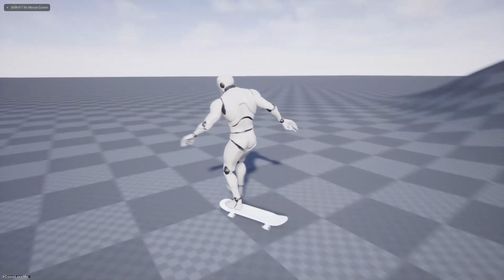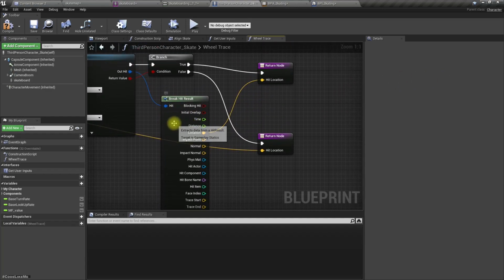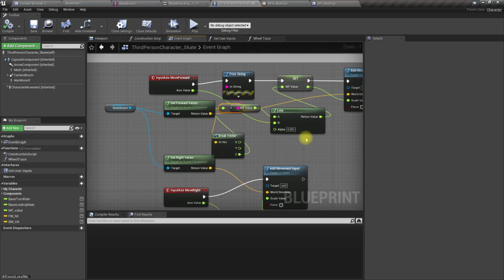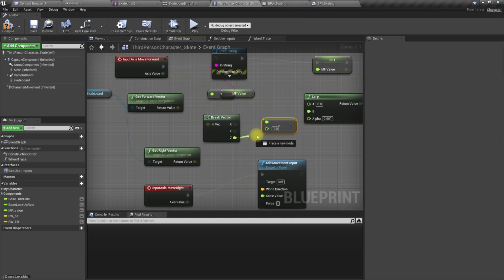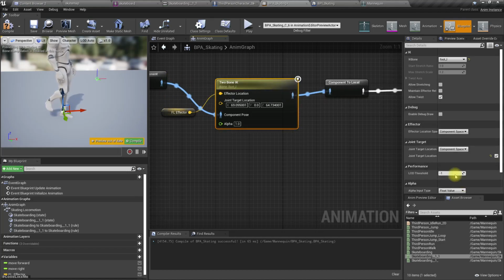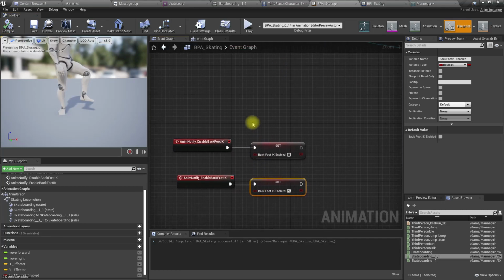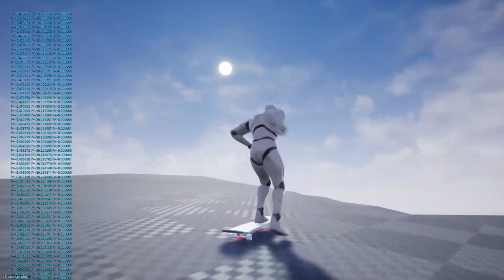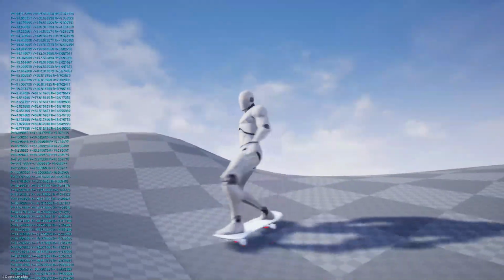Unreal Skateboarding #2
This is the second part of the skateboarding system I am working on in unreal engine. In the previous part, I worked on setting up the character, movement inputs and some animations suitable for skateboarding. Today, I am going to for on how to align the character to the ground underneath and how to keep the foot of the character as it move around on the skateboard. Also I am going to add some force when the skater is going down a hill to automatically make it move faster and extra resistance when try to go up a hill.